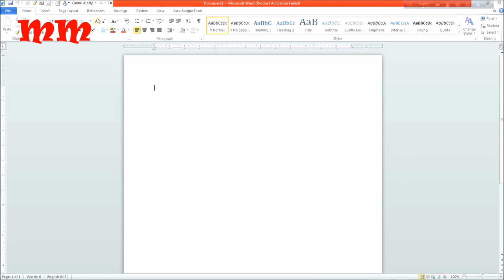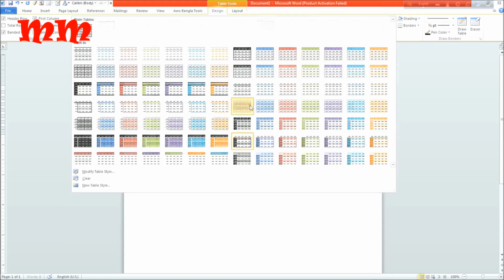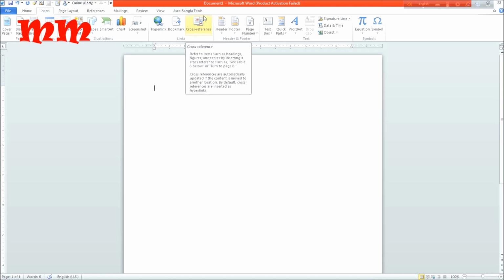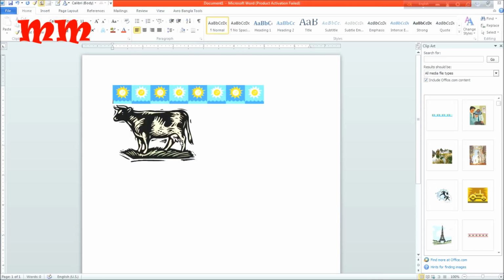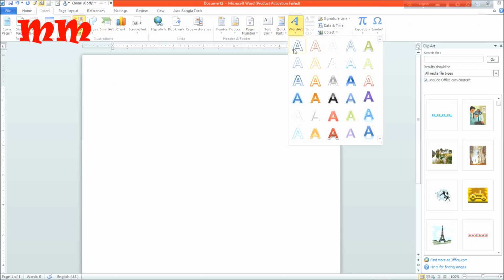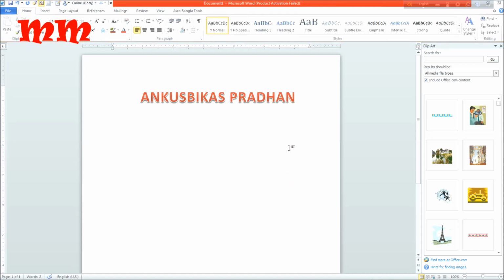MS Word Insert Menu In English